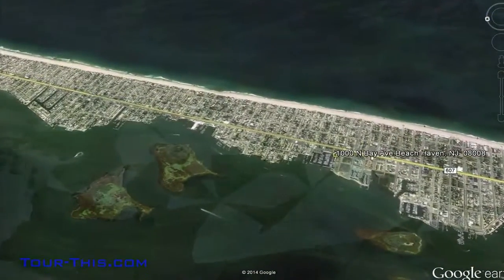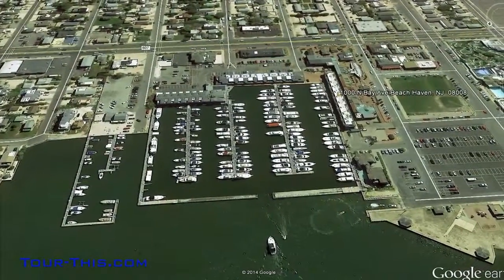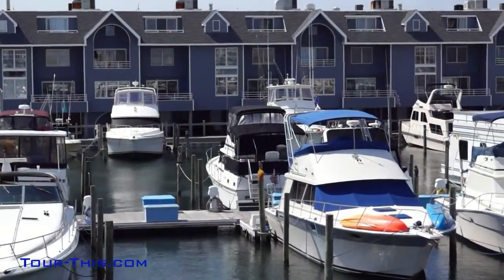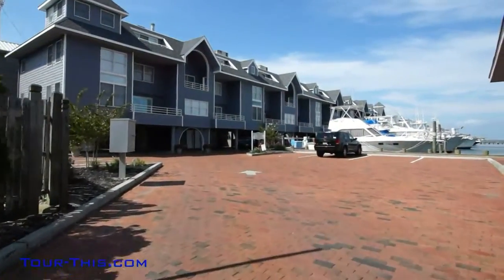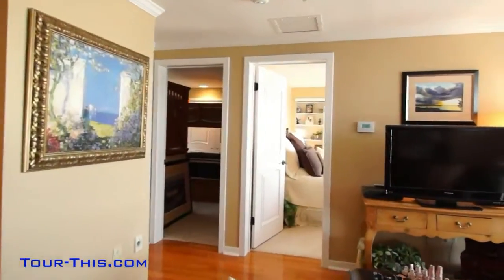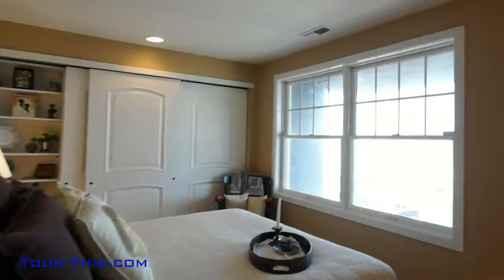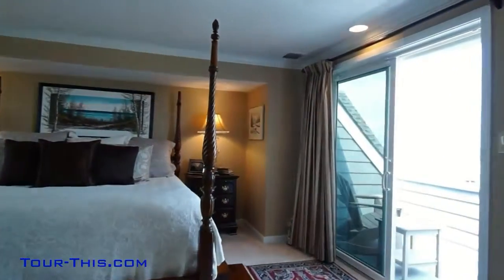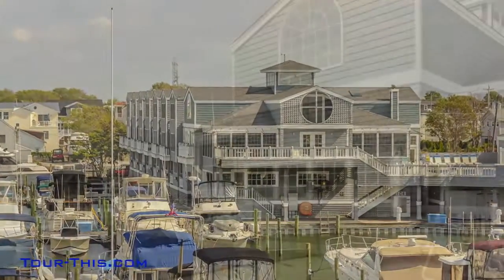TOUR THIS Home at 1000 N Bay Avenue Beach Haven, New Jersey 08008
LARGE REDUCTION FOR QUICK ACTION! FURNITURE IS NEGOTIABLE! LUXURY WITHOUT UPKEEP!  For the self-assured lifestyle, this elegantly appointed bayfront townhome is located in the heart of Beach Haven, within walking distance to the best restaurants, amusements and shopping on LBI!   This boat lover's paradise highlights a pavered gated driveway to your front door for serenity, security and convenience.   The spacious foyer with custom tile work leads to a bright living area that cheerfully welcomes any visitor.   On the 1st level, the entertaining-sized living area accommodates large family gatherings and highlights a 2-story glassed-window atrium that provides panoramic bayviews!  The custom-designed wood-burning fireplace with granite mantle is perfect for those cozy winter nights!  The large dining area opens to fiberglass decking with bayviews overlooking the prestigious Yacht Club!  The Eurostyle Kitchen suite is designed for people who like to cook and entertain at the same time, boasting antique glazed cabinetry with decorative Corbels and large pantry, along with a breakfast bar seating 5 people - perfect for buffet service or impromptu meals.  The 2nd level boasts a comfortable family room dominated by the 2-story atrium with bayviews while friends and family enjoy the perfect party/media room during informal gatherings.   Overnight success for overnight guests in the charming and spacious bedrooms off the family room, along with the full remodeled bath for convenience.    Suite retreat on the 3rd level - this main suite is large enough to allow for sitting room furniture and mixed with a private deck boasting a commanding view of the bay.  Opulence is in the in-suite bath complete with Jacuzzi tub, skylights, walk-in custom-tiled shower, along with walk-in pantry to solve all your storage needs.  This prestigious gated community includes a club house and pool, along with boat slips for rent or sale, if you so desire!  Play where you live with recreational facilities at your door!  Enjoy the benefits of townhome living, your Dreams' end, a place to dream and relax!  PLEASE CLICK ON DOCUMENT UNDER SUPPLEMENTAL FILES ON THE RIGHT SIDE OF THIS PAGE FOR PHOTOS & FEATURES LIST.